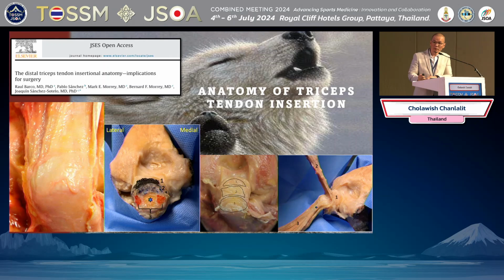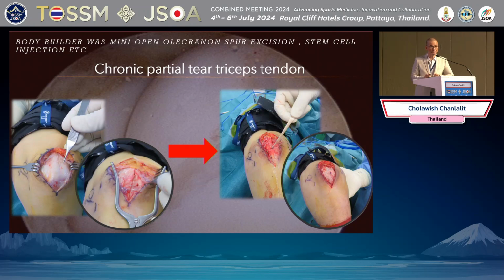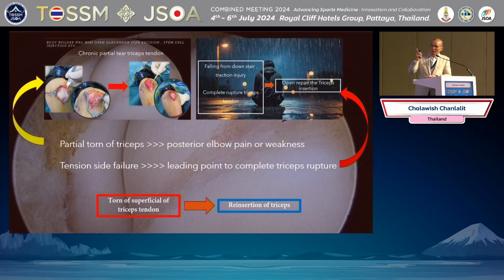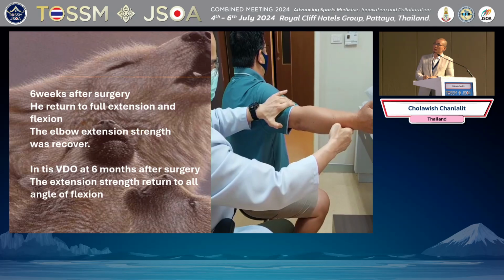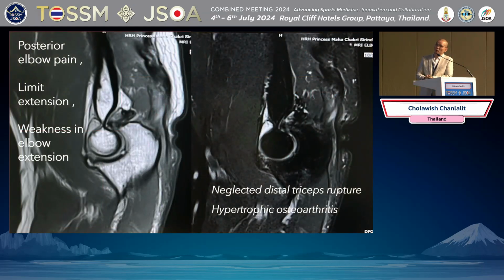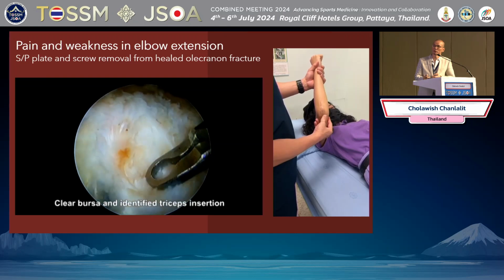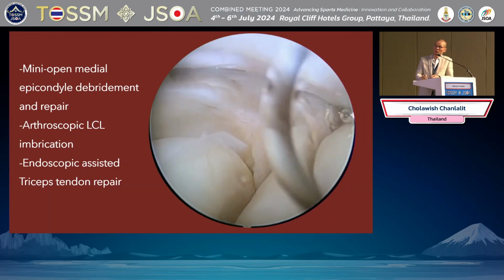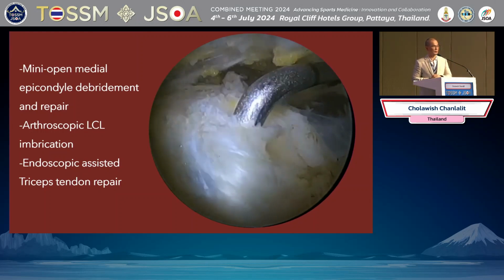Triceps tendinopathy does it exist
Speaker : Cholawish Chanlalit M.D.
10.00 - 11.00